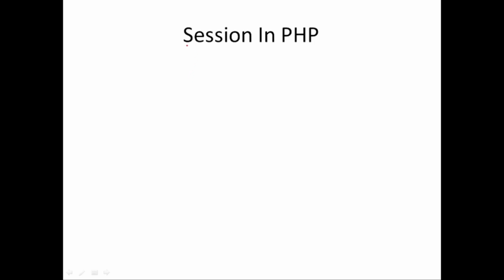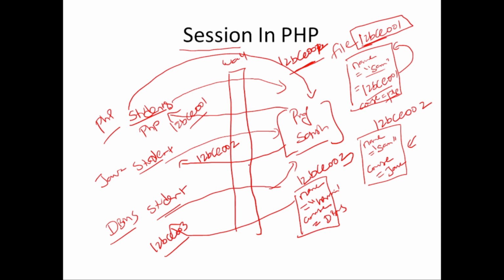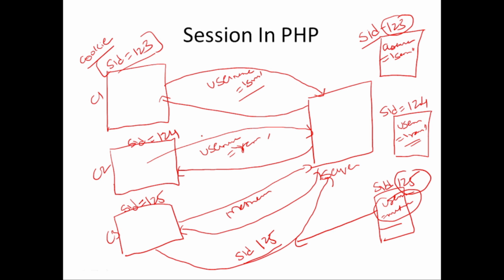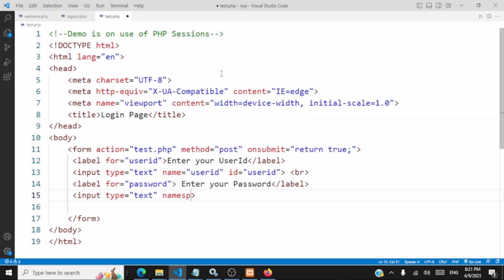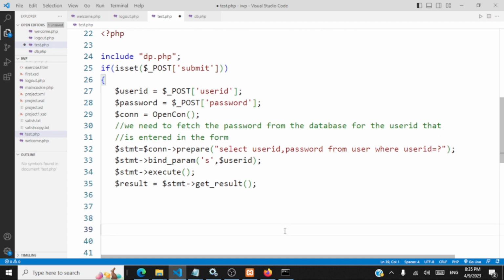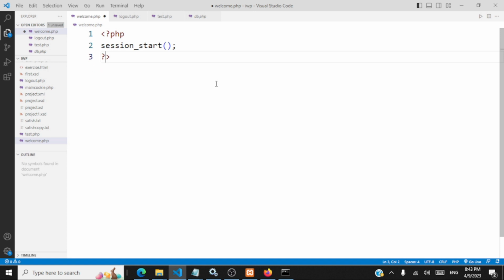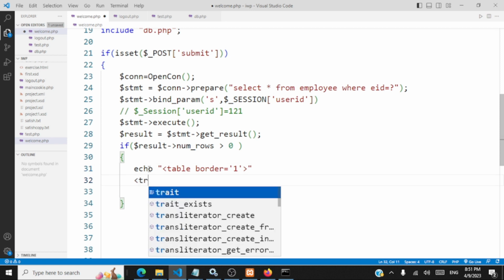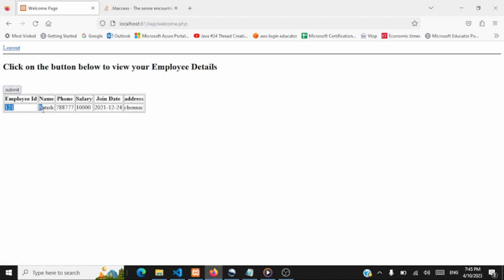Understanding Sessions in PHP by coding an Application that supports Login and Logout using MySQL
In this lecture we will look at the following concepts.
The use of Sessions and its working.
Code an application that provides the following functionalities.
Login (Validation using MySQL database)
Viewing data from MySQL Database
Logout